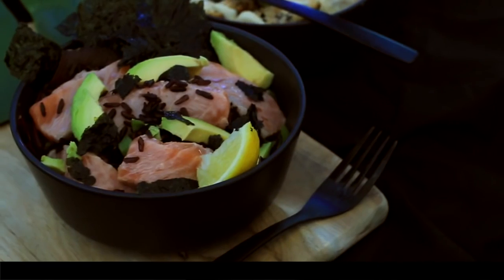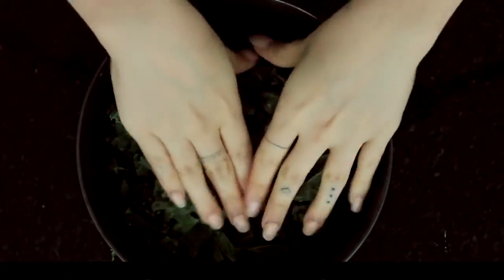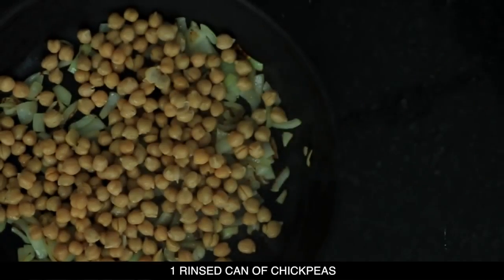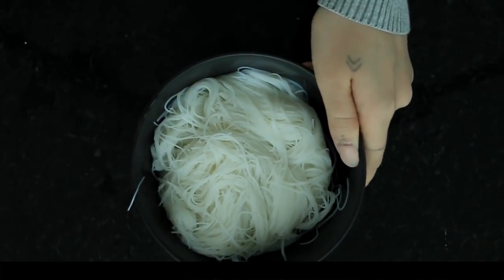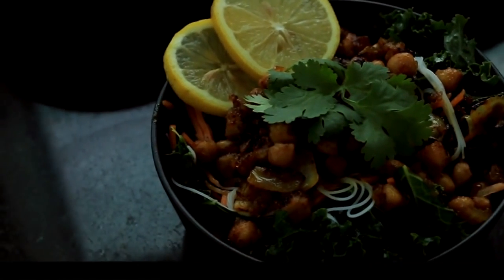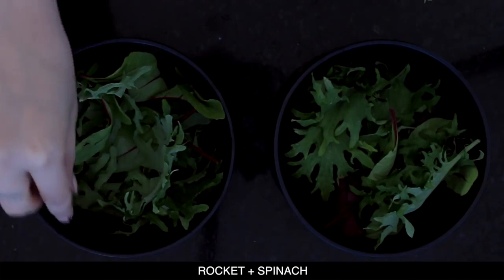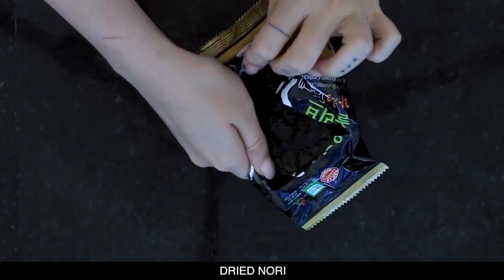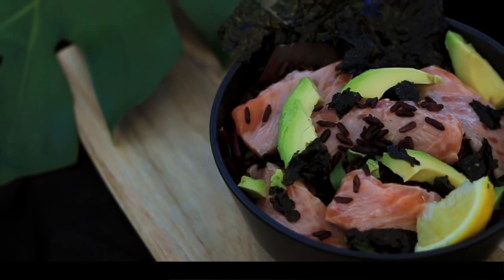2 Healthy LunchDinner Recipes